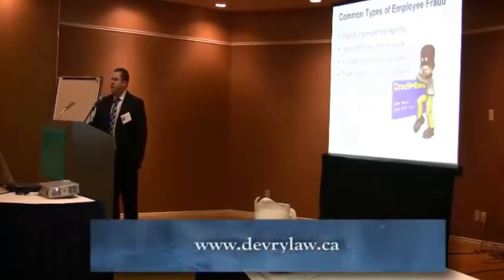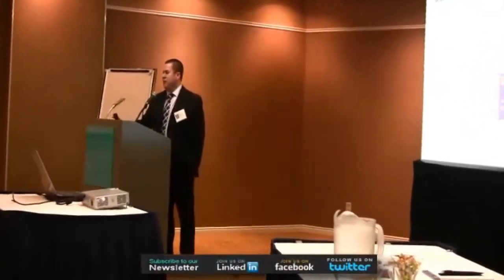What is Employee Fraud- Employee Theft and Employment Law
In this video, Christopher Statham, a Toronto employment lawyer talks to Toronto human resources professionals about "What is Employee Fraud?", employee theft and employment law.

Christopher provides an overview of the types of employee fraud. They can include
Falsifying expense reports
Taking sick leave when not sick
Accepting bribes or kickbacks
Asset misappropriation

This video outlines the different types of employee fraud and points that employers should consider before taking steps such as terminating the employee.

This is a great overview for employers and Human Resources Professionals. Devry Smith Frank LLP has produced a series of videos and seminars to assist HR professionals and HR departments with employment law matters. To view other Ontario employment law videos and other practice areas, please visit our media

Our law offices are conveniently located in the Lawrence and Don Mills area of Toronto and we have plenty of free parking.

Devry Smith Frank LLP
95 Barber Greene Road #100
Toronto, ON M3C 3E9

For further information or assistance in regards to what is employee fraud, employee theft or other matters regarding employment law, please contact one of our Toronto employment lawyers or contact Christopher Statham directly